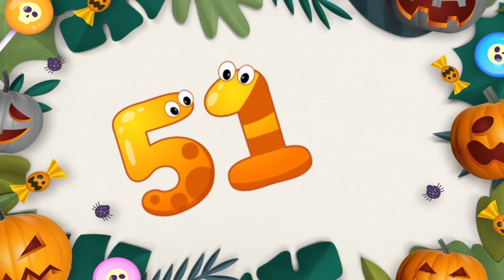A is for Apple | ABC Phonics Song | English Alphabet Song | Learning Video Form A to Z